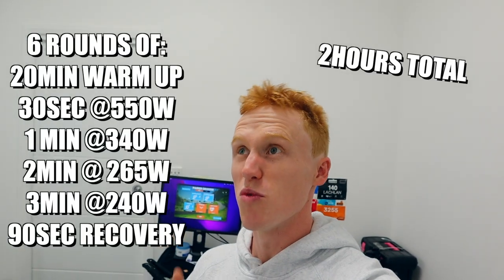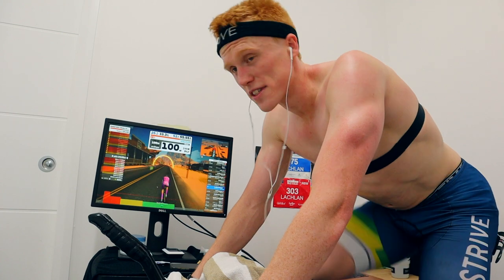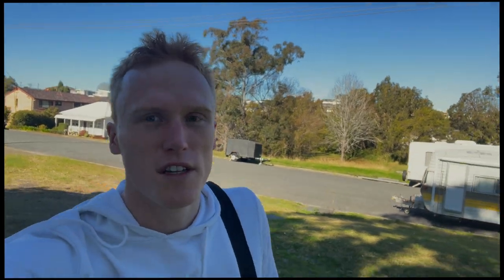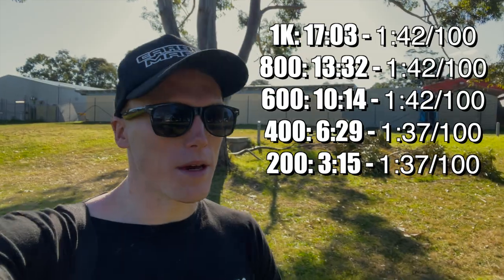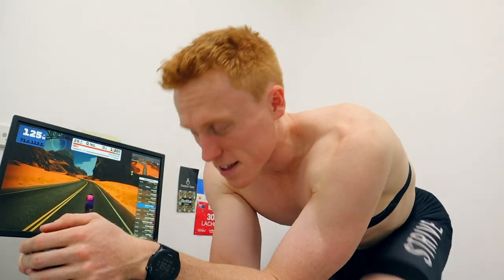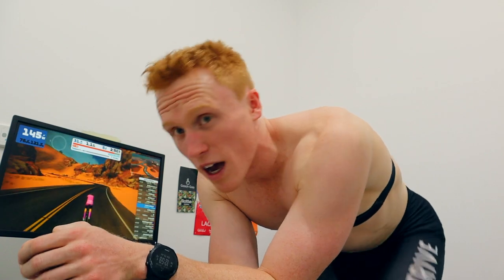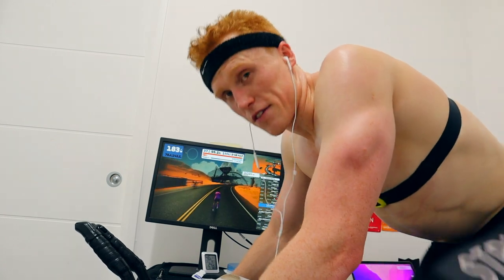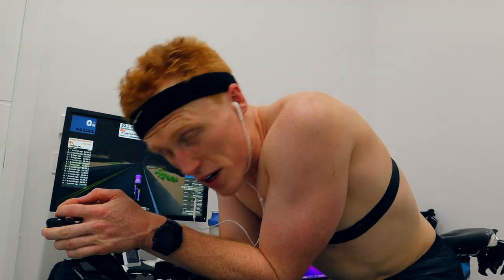How I Balance Full Time Work & Ironman Training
For live updates see my instagram and strava @Lachlan Earnshaw
You can find my coaches details at trainsmooth.com
$100USD off any Wheel Order from Carbon Mafia with code EARNSHAW